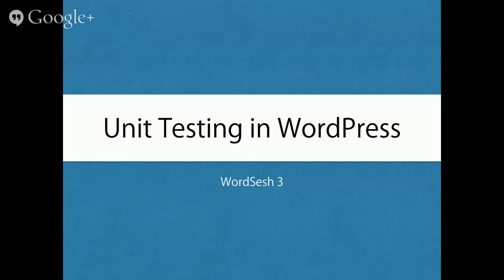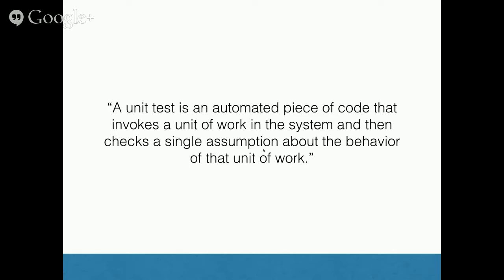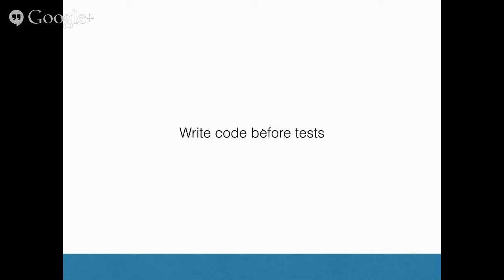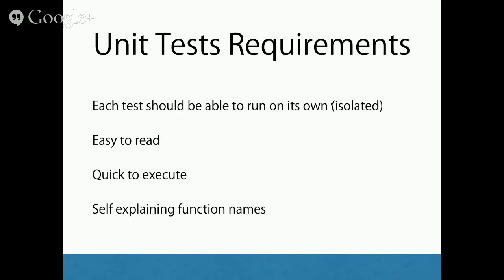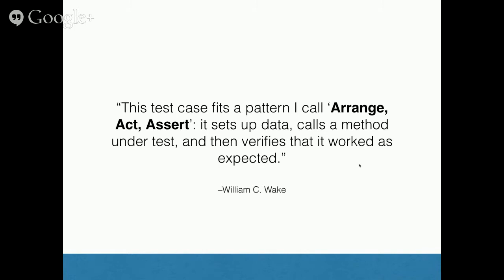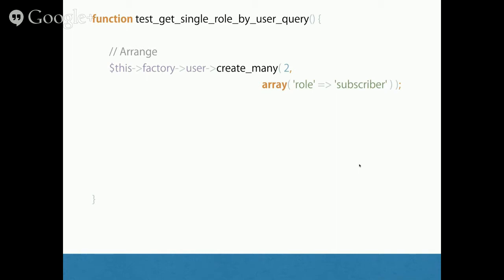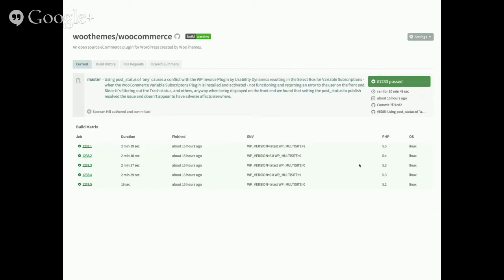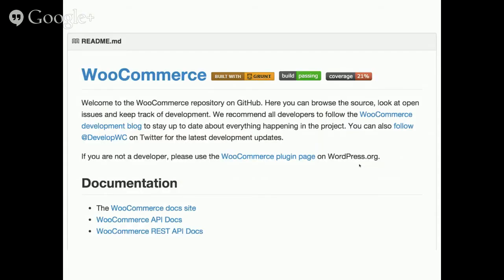Unit Testing in WordPress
Presented by: Barry Kooij